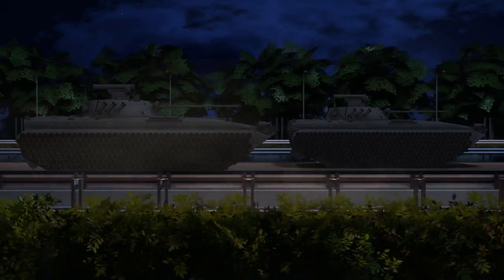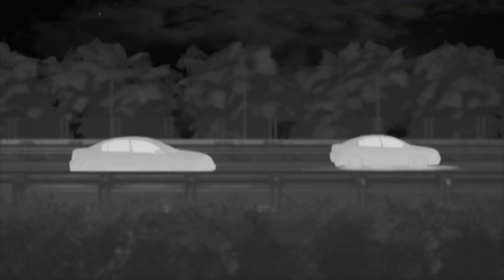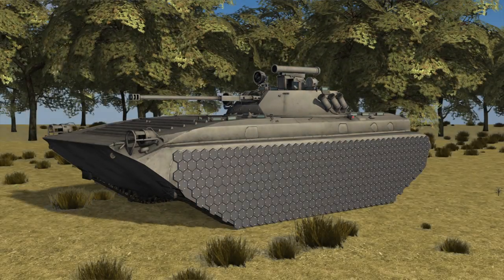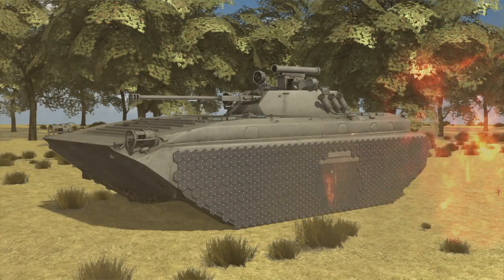Thermal armored tank will trick infrared cameras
BAE Systems' "Adaptiv" armor can mask a tank's thermal signature at night.
Seen through thermal targeting systems, tanks glow white hot. Adaptiv armor can cool to match environment's ambient temperature. The tank's thermal profile can also be manipulated to match a benign vehicle. Each armor plate is 14CM wide and can be replaced individually.
A single tank requires 1,500 armor plates for full coverage.